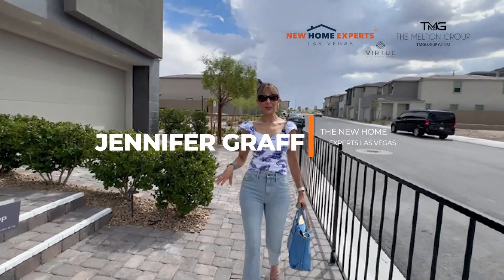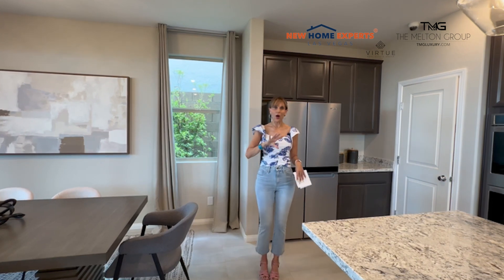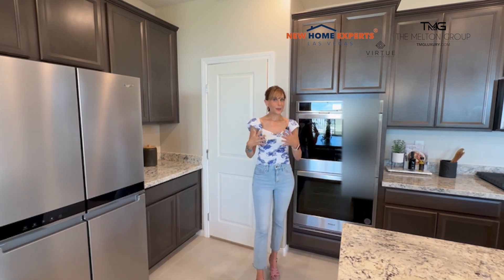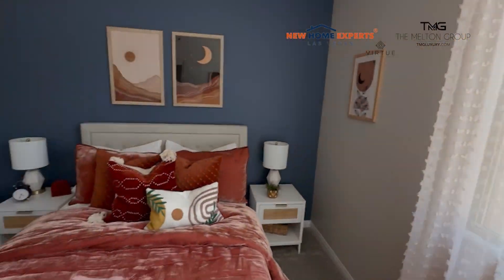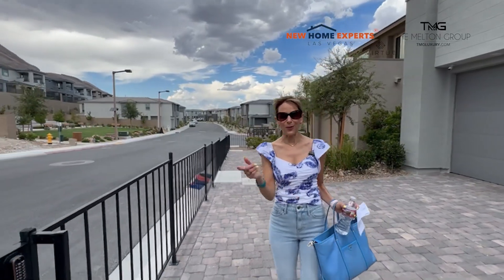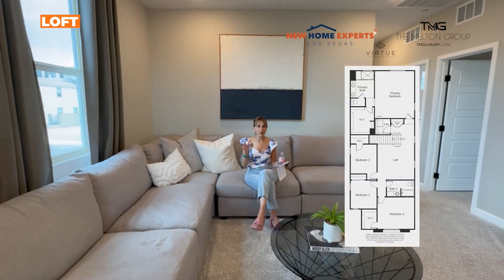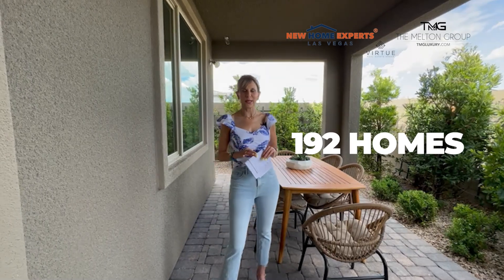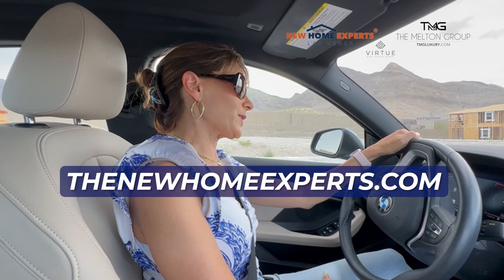NIGHTHAWK COMMUNITY by KB Homes: Las Vegas PREMIER Living Destination | Las Vegas Nevada Realtor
Are you thinking about moving to Las Vegas Nevada? Welcome to the Nighthawk Community by KB Homes in Las Vegas Nevada! In this video, I take you on a detailed tour of this Las Vegas premier living destination. Located conveniently near the 215 and Lake Mead, Nighthawk is perfectly positioned for easy access to all the excitement Las Vegas Nevada offers.
You'll see six stunning single-family floor plans, ranging from 1,720 to 2,460 square feet, with prices between $625,000 and $700,000, depending on upgrades and lot premiums. With about 150 homes already sold, it's clear the demand is high due to Las Vegas Nevada's low inventory. I predict that once rates decrease, even more buyers will be drawn to this thriving community.
Throughout the tour, I'll show you various models, layouts, and amenities that make these homes so desirable. From customizability to breathtaking views, there's something for everyone here at Nighthawk. Plus, with around 50 home sites left and completion expected by spring 2025, now is the perfect time to secure your future in this sought-after neighborhood.
For those interested in seeing these incredible homes in person, I direct you to visit The New Home Experts' website. They can provide even more details about how Las Vegas Nevada realtors can help you find your dream home.
Don't miss your chance to be part of this exceptional community! Watch the video for all the insider details.
We would love to help you make a smooth move to Las Vegas Nevada!
00:00 - Intro to Nighthawk Community by KB Homes: Las Vegas Premier Living Destination
01:18 - Plan 1720 in Nighthawk Community Las Vegas NV
09:08 - Plan 2466 in Nighthawk Community Las Vegas Nevada
15:54 - Oversized Home Sites in Nighthawk Community Las Vegas NV
16:53 - Wrap Up to Nighthawk Community by KB Homes: Las Vegas Premier Living Destination
🤔Thinking of Moving to Las Vegas Nevada?

We get calls and emails everyday of people just like you, looking for help on making their move to Las Vegas Nevada and we absolutely love it.😍 Whether you are moving in 9 days or 90 days, give us a call☎, shoot us a text📝, or send us an email📨 so we can help you make a smooth move to Las Vegas Nevada.